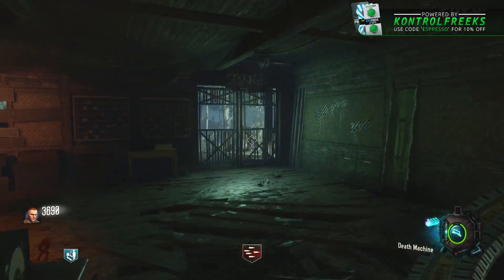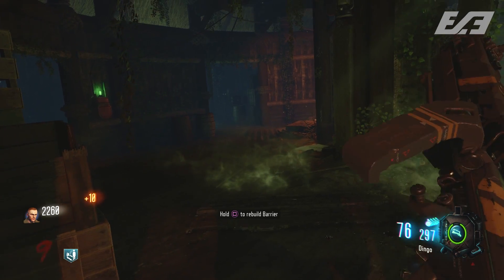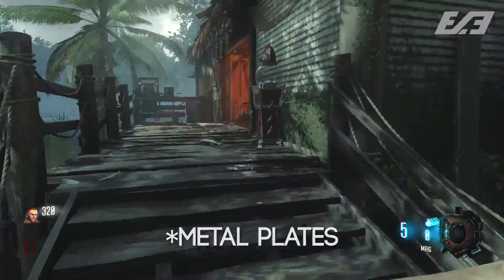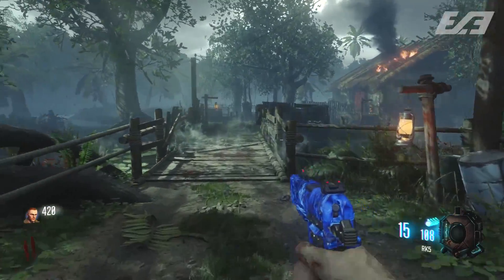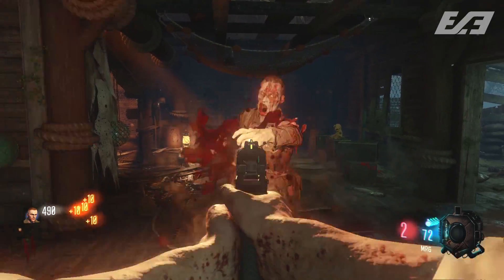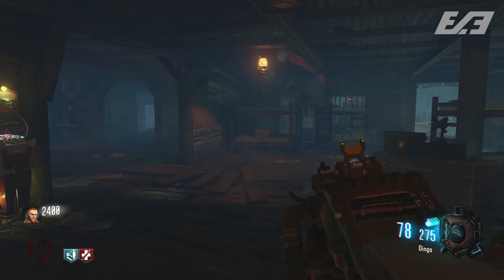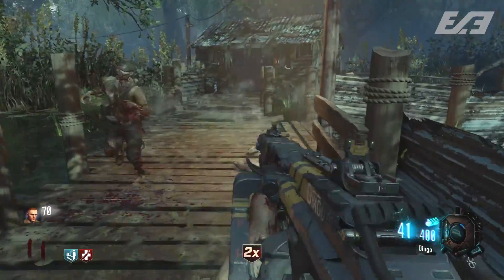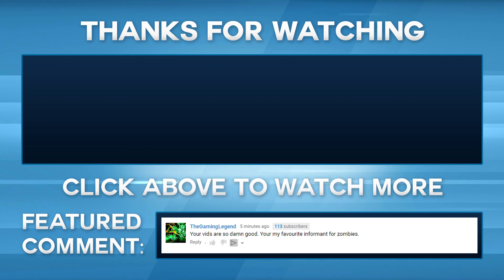A NEW EASTER EGG Has Been ADDED To SHI NO NUMA After NEARLY 8 YEARS!